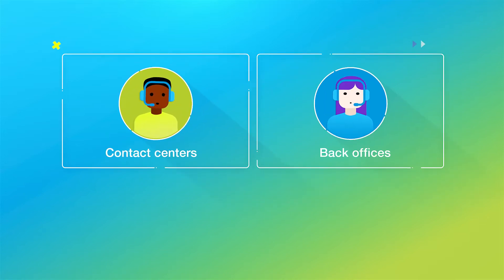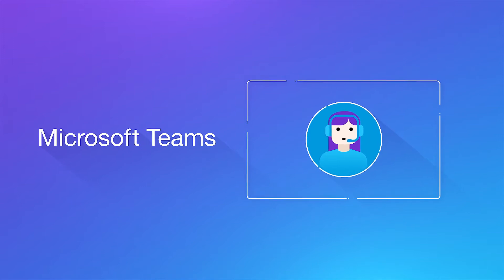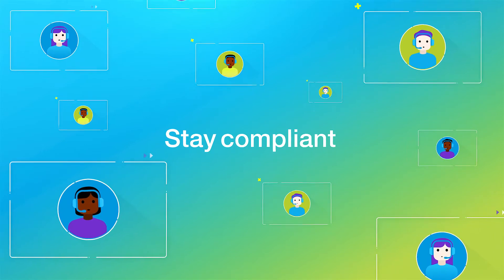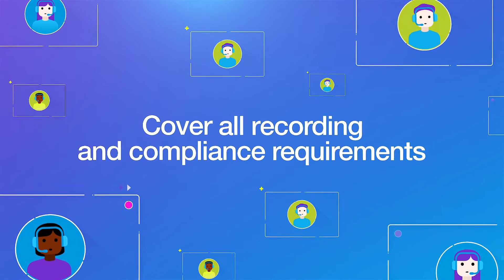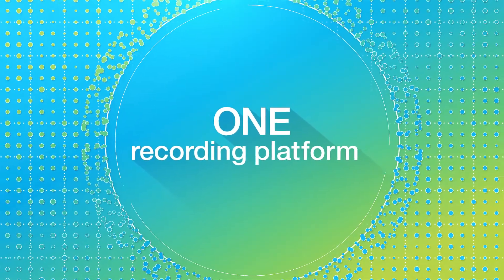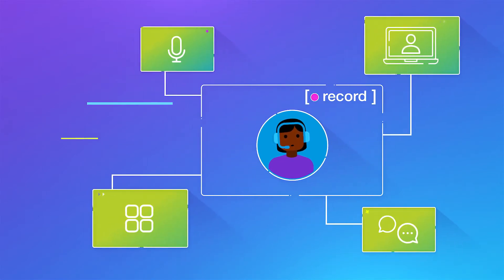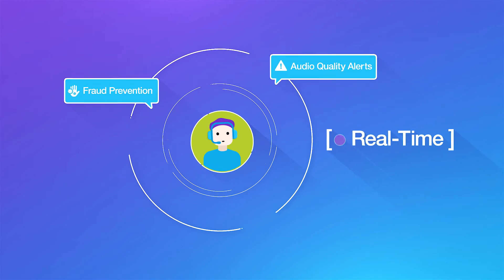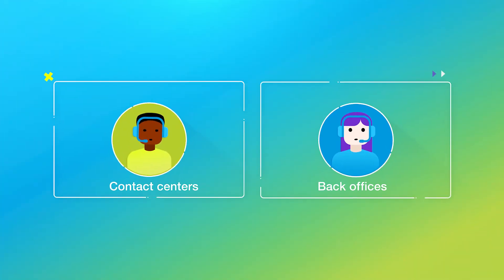NICE Engage for Microsoft Teams Recording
Recording all of Microsoft Teams communications with NICE Engage lets you maximize your UC program's functionality while enjoying all the benefits of the market-leading enterprise-grade recording platform. Now you can record both your contact center and back-office interactions with one encompassing solution.